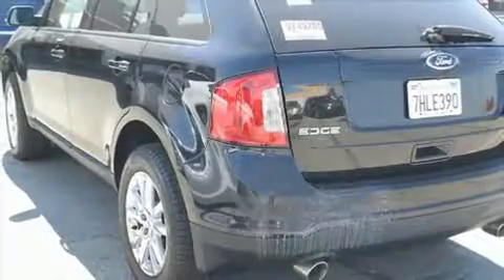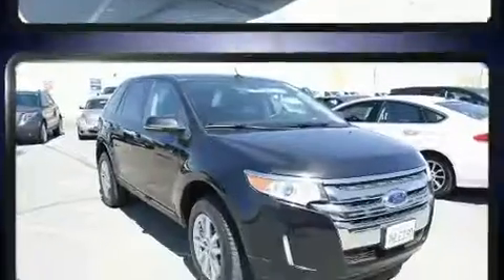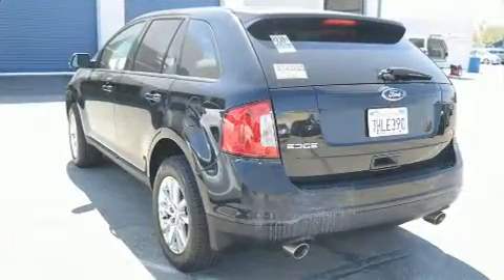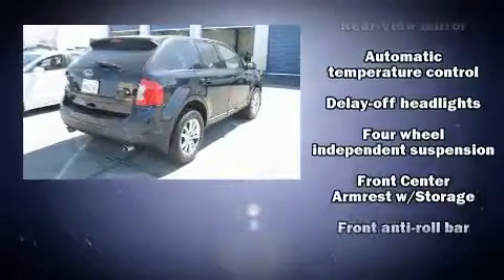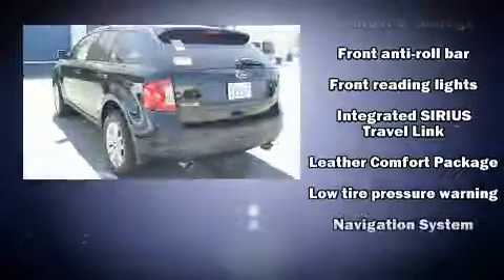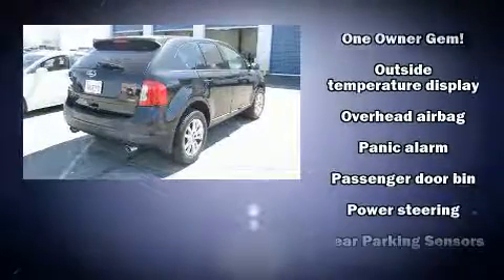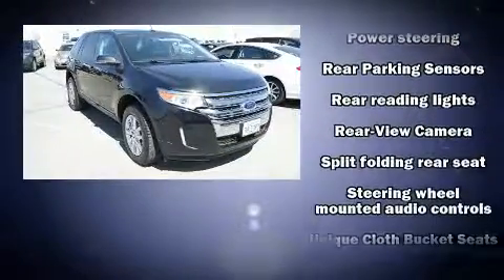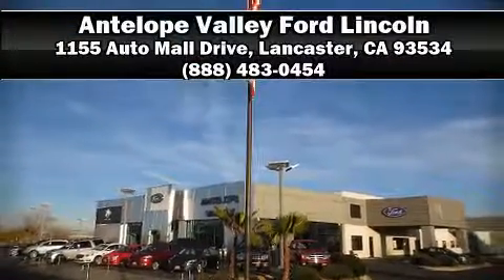2014 Ford Edge SEL in Lancaster, CA 93534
The 2014 Ford Edge. A 3.5 liter V-6 engine pairs with a sophisticated 6 speed automatic transmission, providing a smooth and predictable driving experience. All of the premium features expected of a Ford are offered, including: 1-touch window functionality, adjustable headrests in all seating positions, an automatic dimming rear-view mirror, an outside temperature display, fully automatic headlights, an overhead console, and power windows. You and your passengers will enjoy the stereo system, which includes a CD player with MP3 capability, steering wheel mounted audio controls, and 6 well positioned speakers. Ford ensures the safety and security of its passengers with equipment such as: head curtain airbags, front side impact airbags, traction control, brake assist, ignition disabling, and 4 wheel disc brakes with ABS. With electronic stability control supplementing mechanical systems, you'll maintain precise command of the roadway. This vehicle has achieved Certified Pre-Owned status, by passing Ford's rigorous certification process. You will have a pleasant shopping experience that is fun, informative, and never high pressured. Stop by our dealership or give us a call for more information.